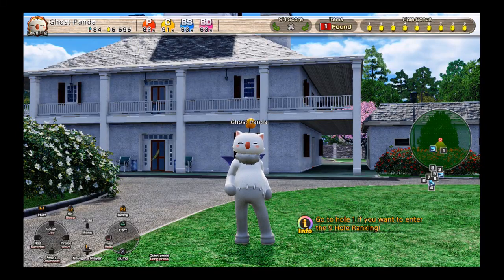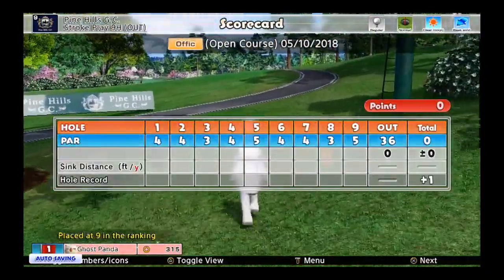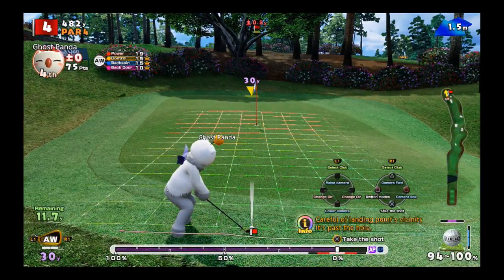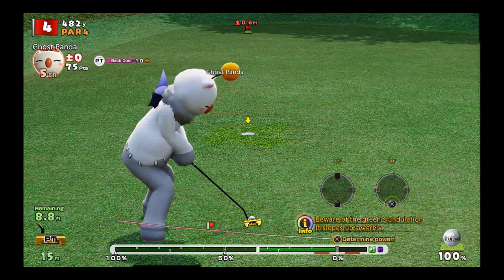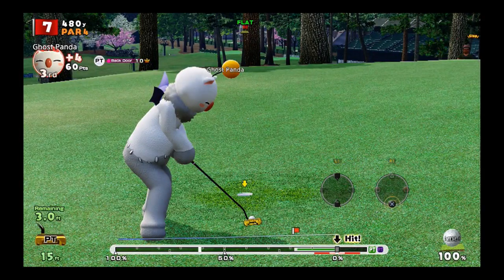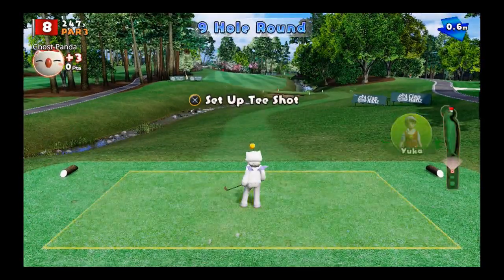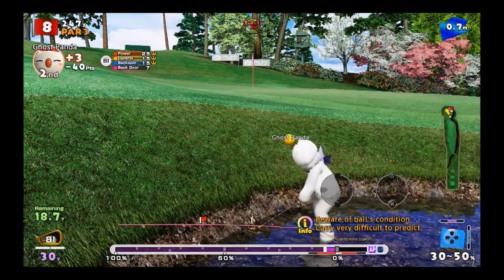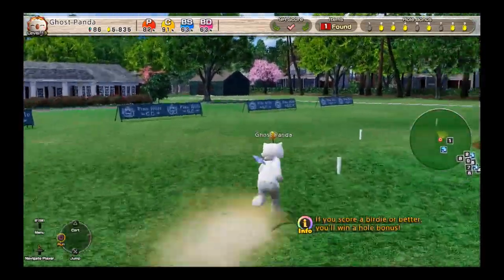Everybody's Golf - Pine Hills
Everybody's Golf - Pine Hills Gameplay

Hello there, I hope you're having a great day!  Everybody's Golf has been out for almost a year now, and has some really cool courses featured in the game.

Pine Hills is one of those courses and is the latest DLC course to be added to Everybody's Golf. Pine Hills is a beautiful course, that has a realistic vibe to it, and seems to pay a little tribute to legendary real-world courses like Augusta National and Quail Hollow.

Everybody's Golf continues to put out some great courses, and Pine Hills just adds to the fun list that's already available. Here's hoping for more cool new tracks to play!